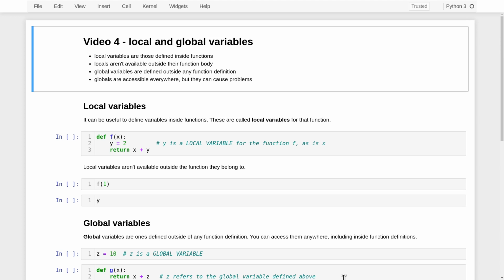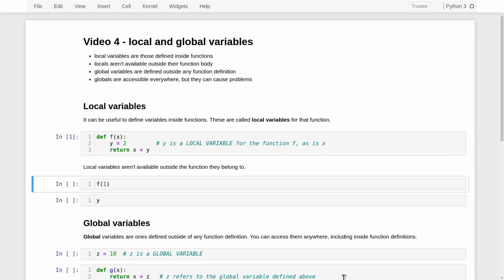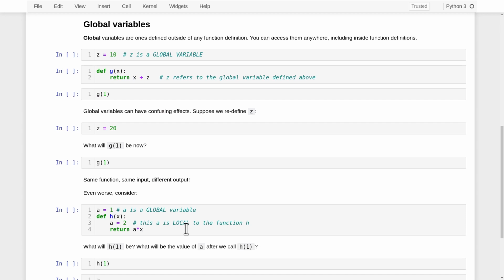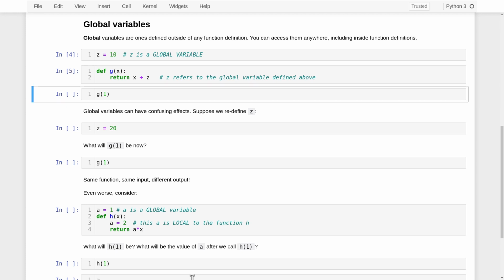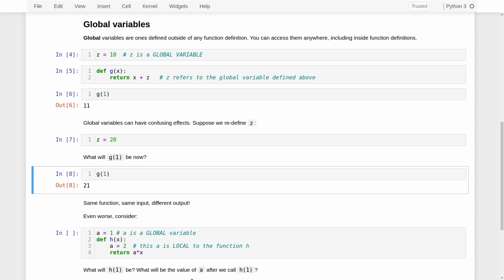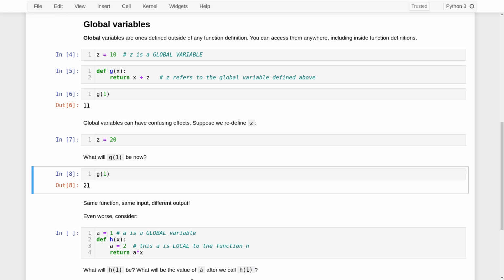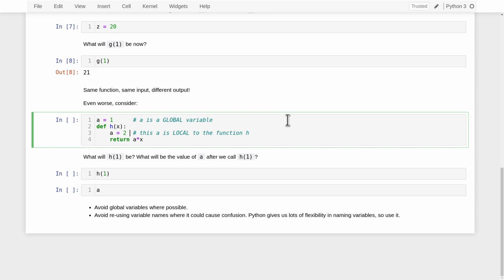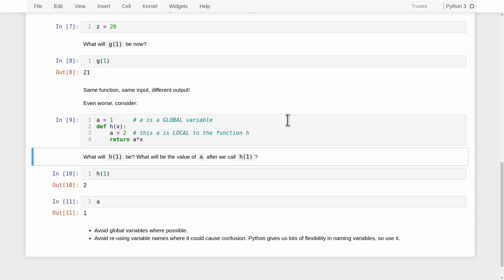4. Local and global variables